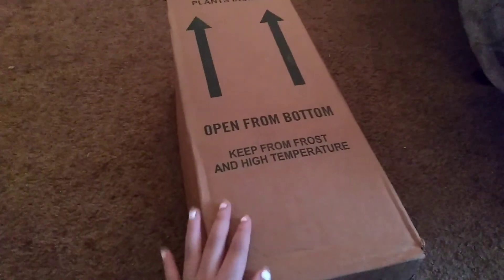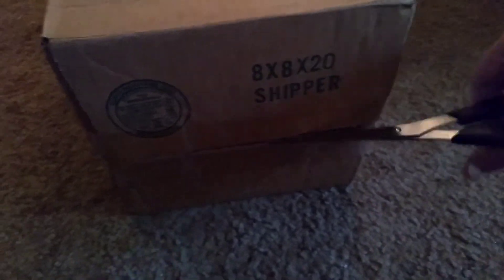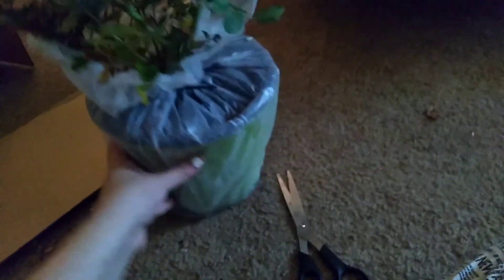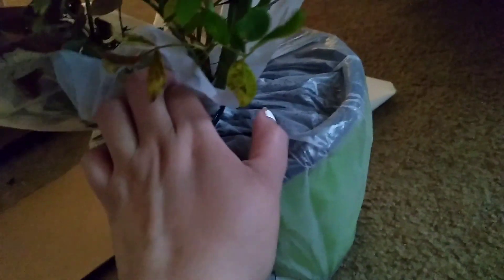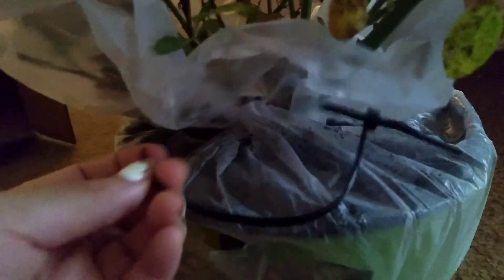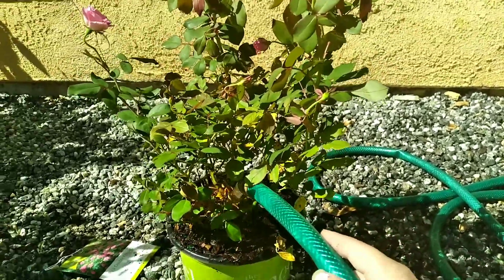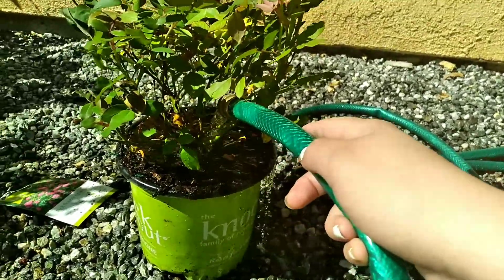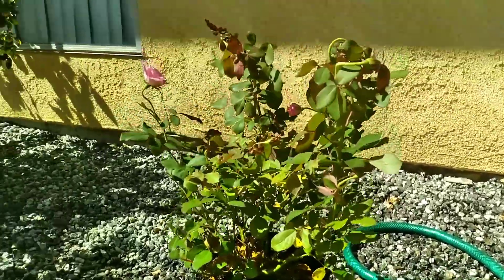Walmarts Rose BubbleGum Pink Bush Plant | Unboxing (plant lovers!) 🌱